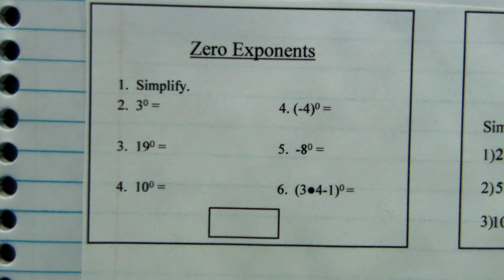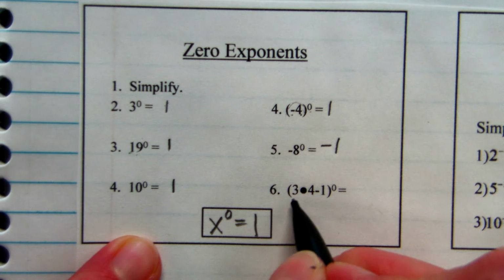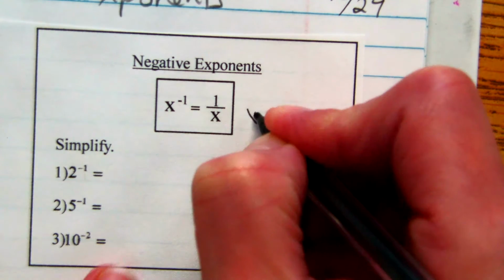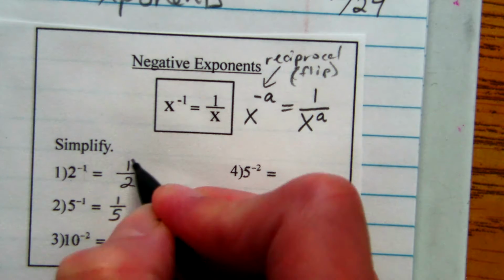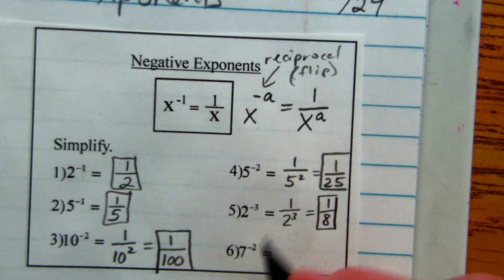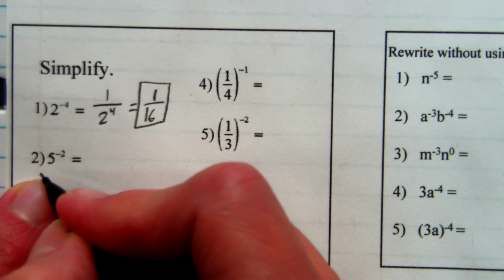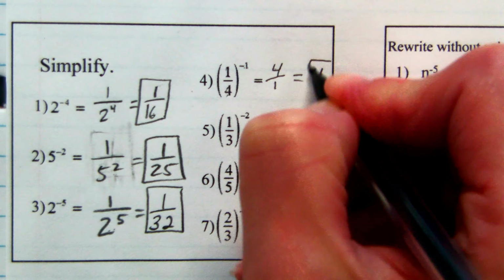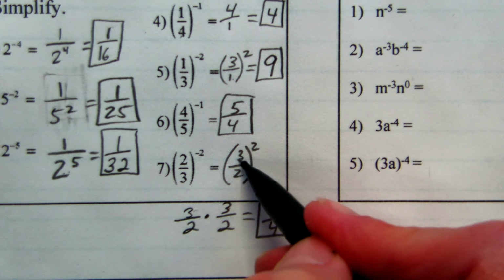Zero and Negative Exponents